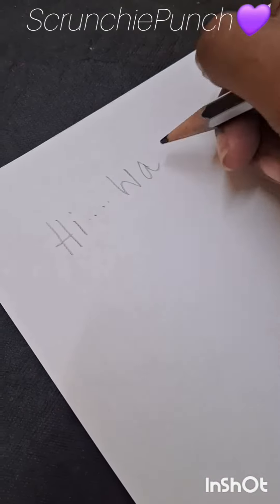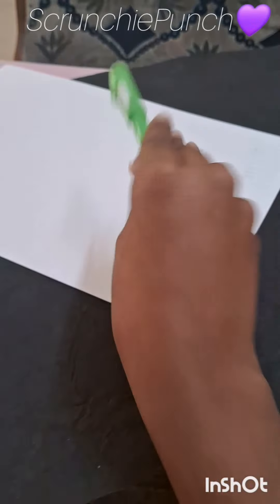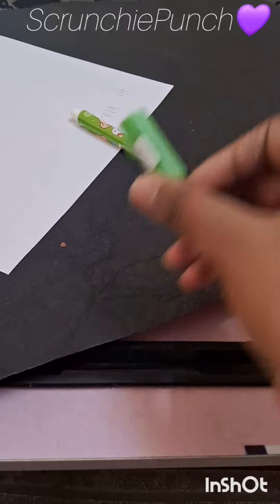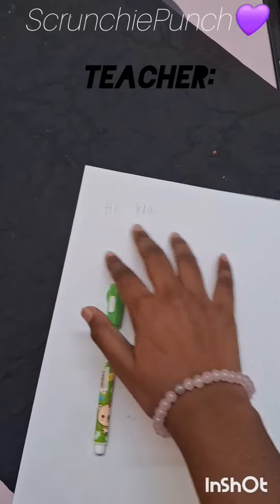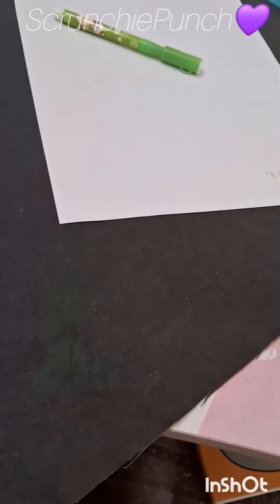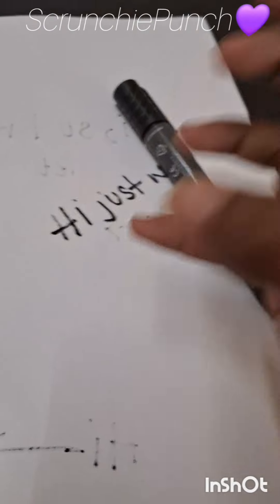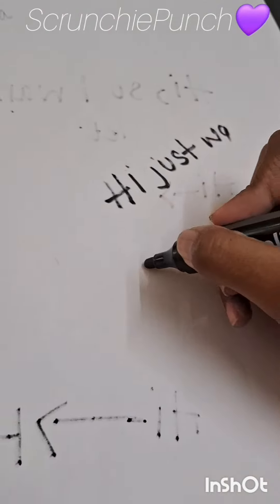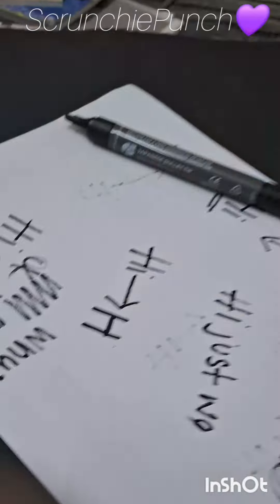Some hacks which might be helpful^^.